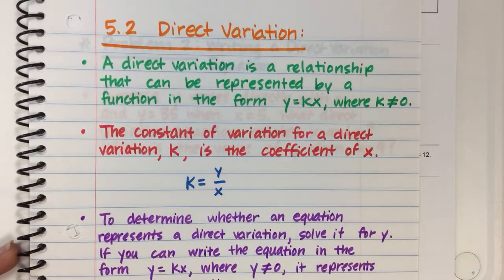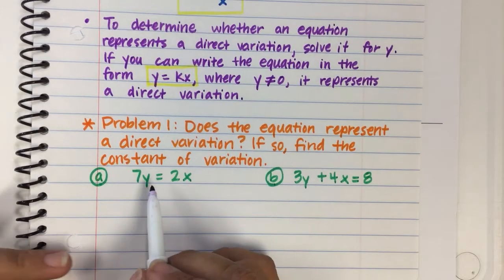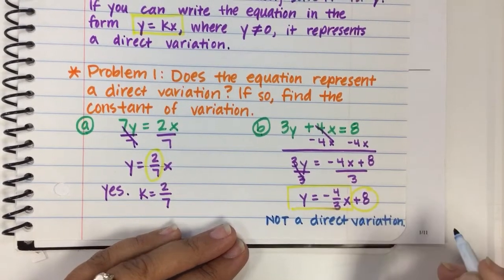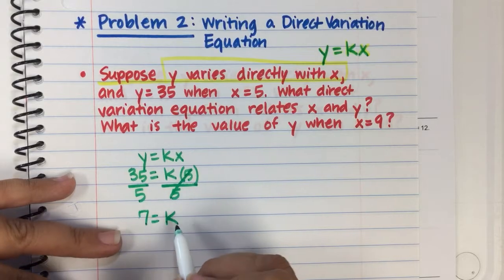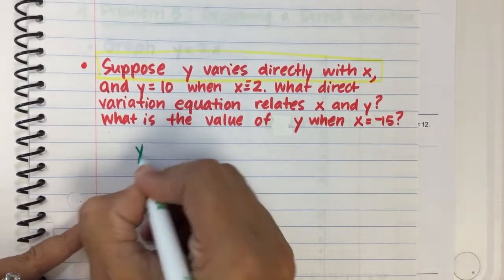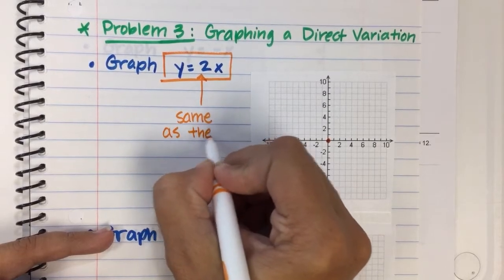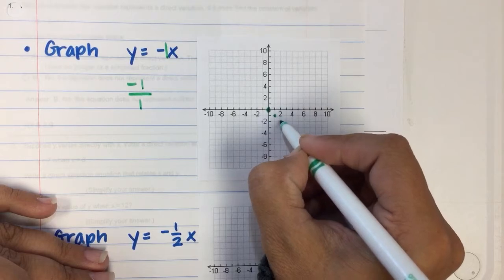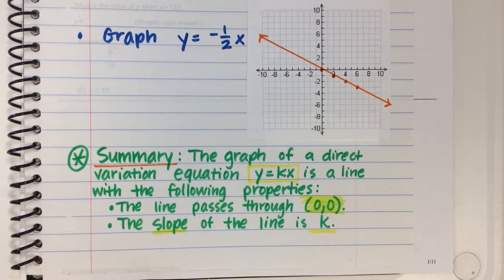Lesson 5.2 Video